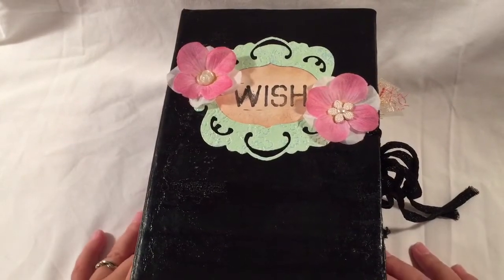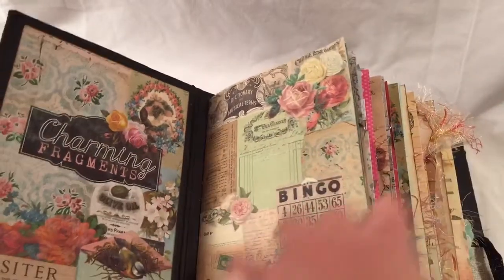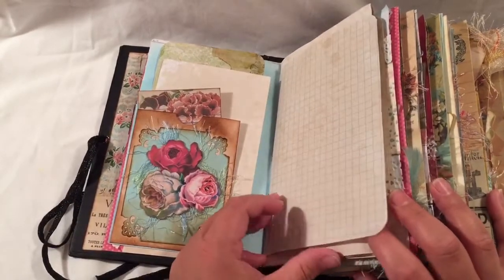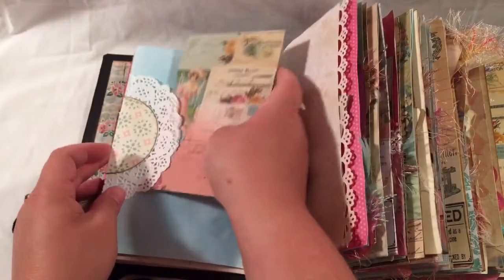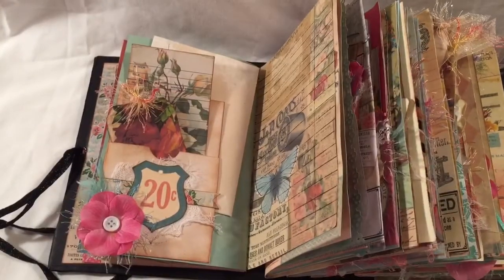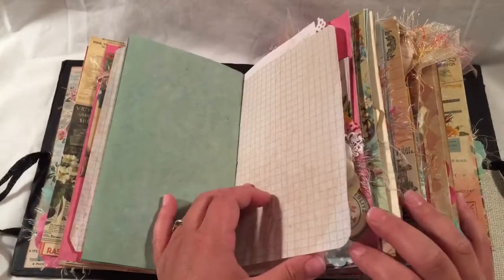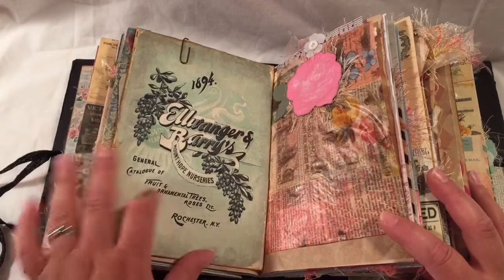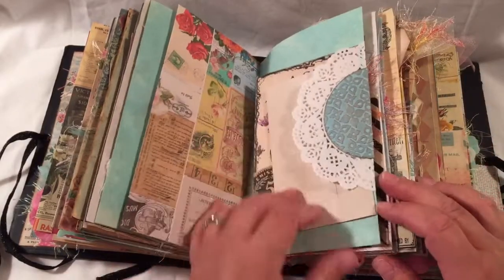"WishJournal" DT project for Tsunami Rose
Part One of the flip through of my August DT project for Tsunami Rose using her Charming Fragments Journal Kit, Add on Kit, and numerous pieces from different ephemera kits.